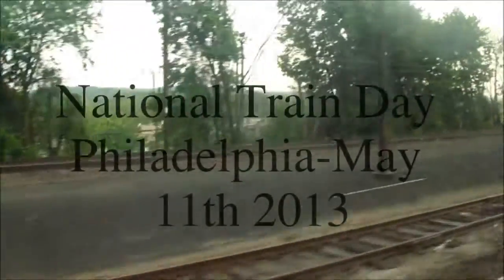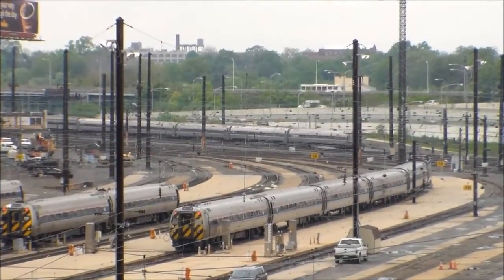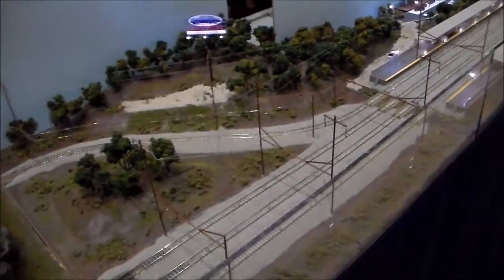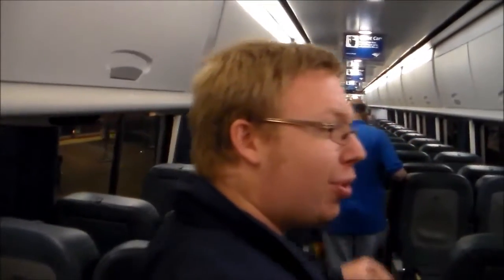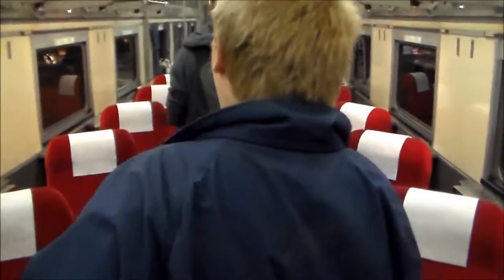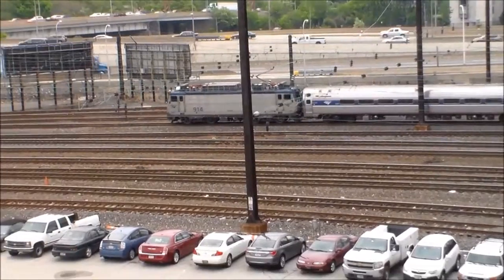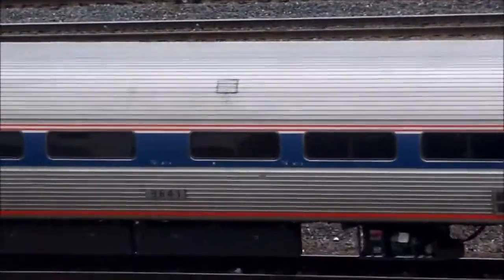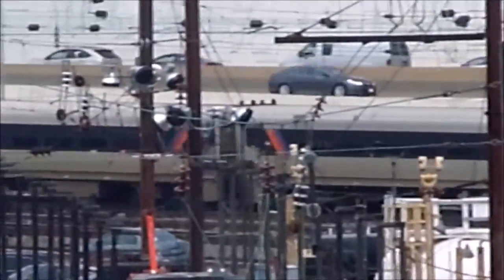National Train Day-May 11th 2013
This is the full 1 hour video of the cool excitment of National Train Day. I caught the 7:43am train out of Thorndale becuase I wanted to get there early before the crowd's got to bad. As my train speeds along past Frazier yard you can see all the coment 1's on the side track. Not sure whats going on with them but I hope they'll be running again soon. I then leap ahead to film the budd cars still being stored at the Overbrook Maintance Terminal. on our final approach to 30th strret we meet an outbound keystone. At 30th street I film my septa train leaving. Silverliner 4 maired pair 451'452 are at the rear. I think car 452 is now the new wire camera car for septa. I then switch to my HMX-F80 camera to film the really cool stuff. I film GP38H-3 #523 starting up next to NS GP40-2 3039. I've filmed both of these units before. The action I film here is pre-national train day. Also in the yard is P32 #512 ,GP15D 578 and P42DC #160. I can also see a full keystone set that is beign store out of service. AEM7DC #950 is on the point of the set.While waiting I film various inbound and out bound septa trains. Then amtrak and NJT shows up with an outbound and inbound train. AEM7AC #943 is leadind the inbound keystone while NJT GP40PH-2 #4202 is pushing the outbound NJT train. As both trains leave GP38H-3 #523 starts moving and then couples to the Juniata Terminal SW1500 #9275 In the background the Silver Meteor departs with AEM7AC #918 leading. I then film silverliner 4's 451/452 again as they make another run. Then 523 startsmoving the Juniata Terminal units to the display track. I then head inside and meet fellow youtuber "trainfan5202". Hes a really cool guy and knows alot about national train day in philadelphia. We first see the cool N scale layout with HHP-8's. The are also amtrak MP15's towing a box car around the layout. Then I film a long n scale amtrak regional. Then we were first inline for the display tour. First up is the Acela trian and this is the first time I've been in any Acela train and its awesome. Finer detail then any other train I've been in. Next we see the 3rd amtrak CMV, the Juniata Terminal SW1500 #9275 and slug #8850, NJT ALP46A #4641, and NJT ALP45DP #4534. After I tak pictures of the units I then head into NJT bilevel cab car #7056. I was a bit confused as to which stairs to take in this car but I do like the look of them inside. Next we head into the amtrak Amfleet II,and from there the Viewliner sleeper and this is were things getting interesting. We were walking through the viewliner sleeper taking pictures and film of the car's rooms and they were cool. When we got to the other end of the car we were told to stop and move back because Mayor Nutter was comming through. Well we had no were to go except to the Master suite of the car. We were all like no way this is awesome and having no clue that he would stop and talk to us. I tell ya me, my you tube buddy and 2 other rail fans were like no way. This was a total surprize visit and we all got the scoop on it. We then continue on our way to the Viewliner diner prototype. Amtrak did a redesign on the inside of this cars as it wasn't really appealing when they first did it. I do like it alot and this car is in daily serivce on the Lakeshore Limited and the Cresent. After that we head into a businees class Amfleet 1, an Amfleet 1 Cafe and then amtrak Conference car #9800!! We finish up the tour with AEM7AC #905, PRR Braddock Inn, NYC car 38 and finally ending with the C&O Chapel Hill Observation car. But the action doesen't stop there. My buddy trainfan5202 takes me to his railrfanning spot in 30th street and trust me I like this location alot more then on track 4. We see Amtrak,CSX,and NJT and there is soo much going on that I rather you see it instead enjoy everyone.